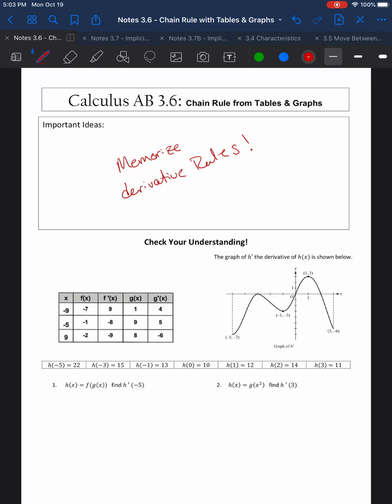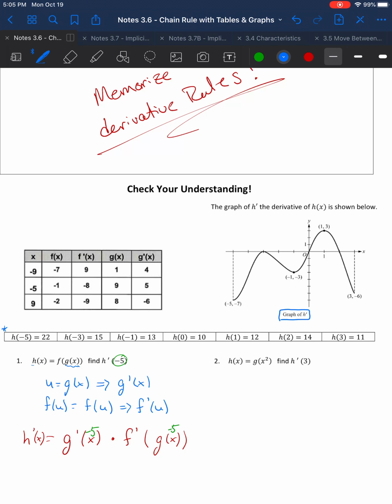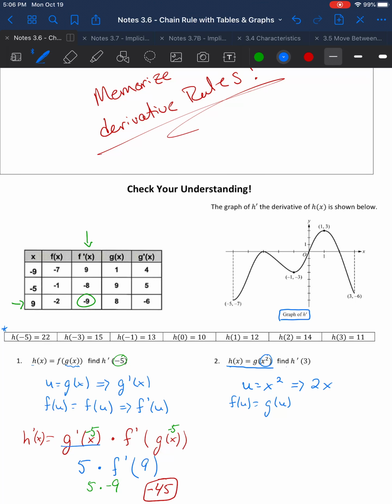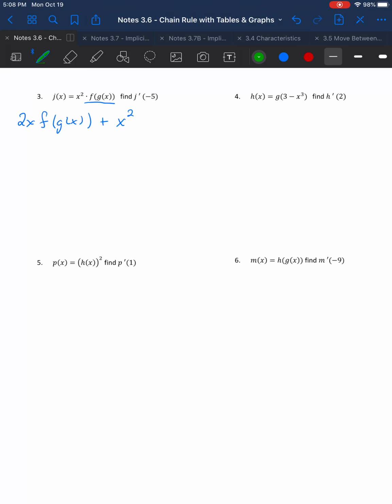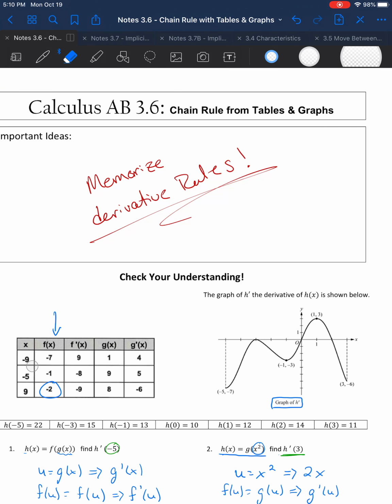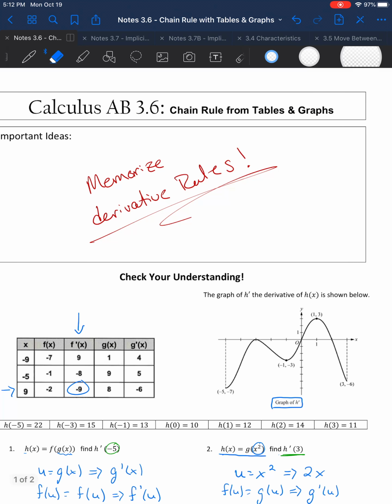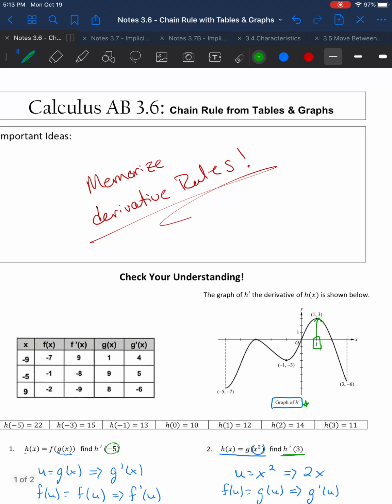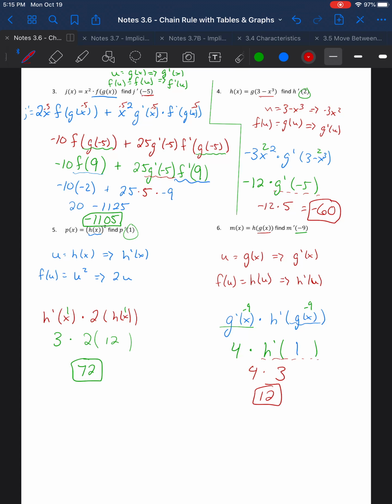AP Calc 3.6 instructional video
Chain rule with tables and graphs